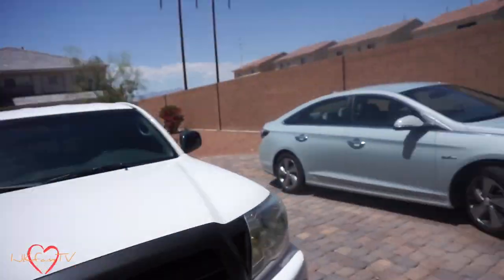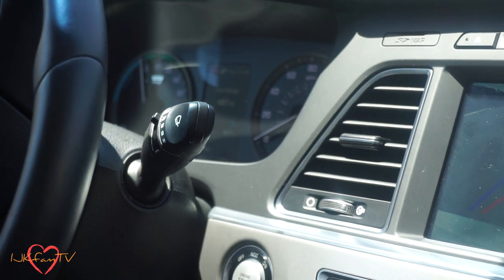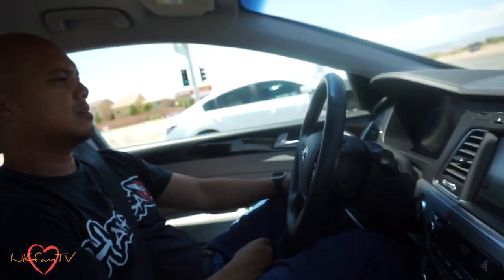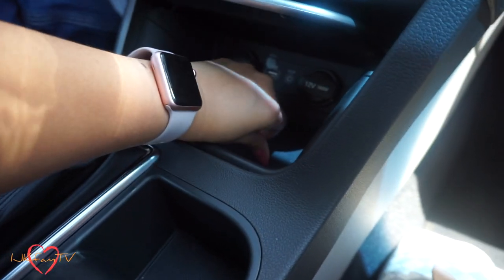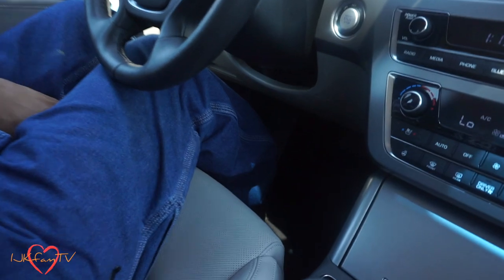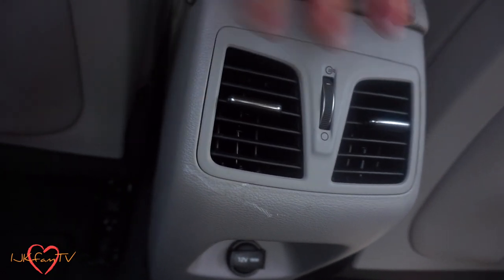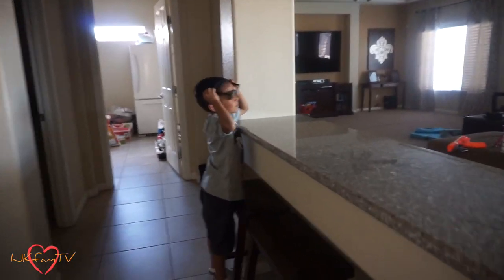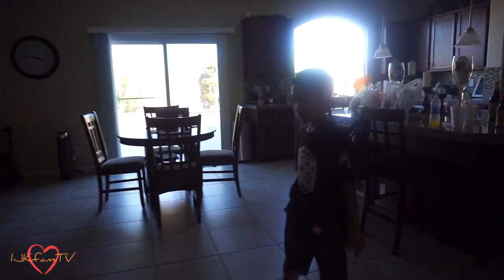Conchas & Fresas + 2016 Hyundai Sonata Plug-in - DITL 42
(WATCH IN HD) Hi guys! Sharing with you guys the car we’ve been test driving for the week. It is the 2016 Hyundai Sonata Plug-In. It is our most favorite car so far. We got to visit the new filipino super market called Island Pacific. We also went to our favorite mexican store to buy my favorite pan dulce’s or conchas.  xoxo -KAT

kat_ijk

FTV: Everything aforementioned were self purchased unless otherwise mentioned below. Should a product or video be sponsored, info will be found here. Sponsored or not, I will always give you guys 100% my true and honest opinion.

**2016 Hyundai Sonata was provided by DriveshopUSA for review purposes. All opinions are 100% my own.

Techie Info:
Vlog Camera:
Sony A5100
Go Pro Hero 4
DSLR Camera:
Canon rebel T5i
Video Program:
iMovie